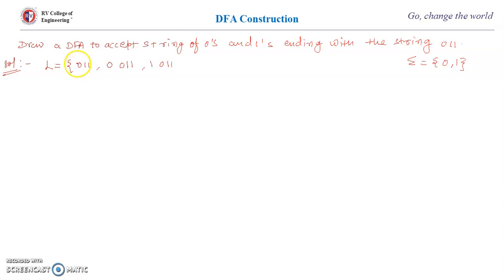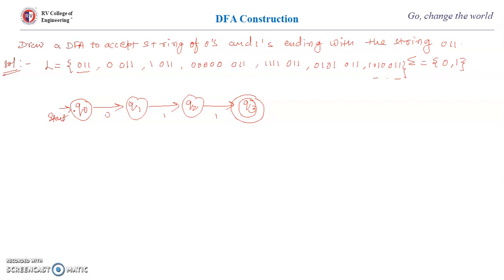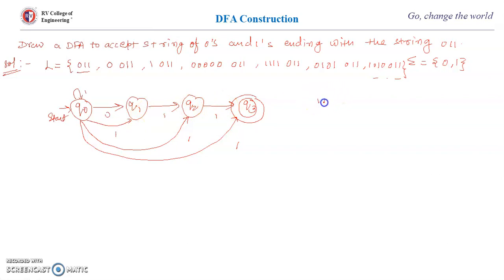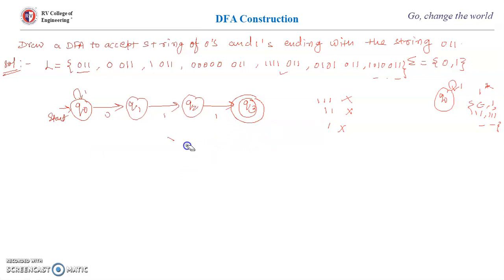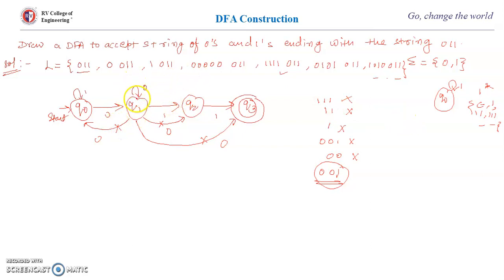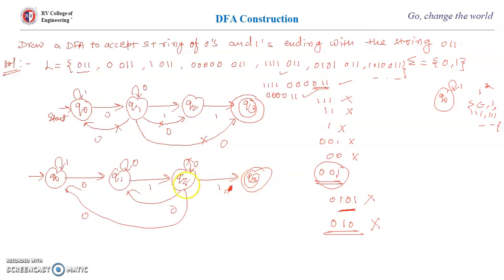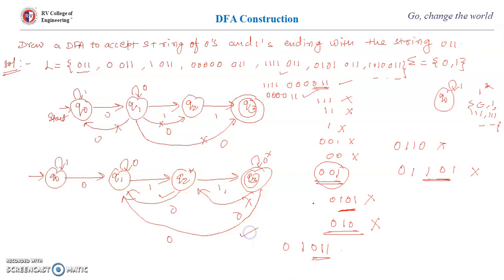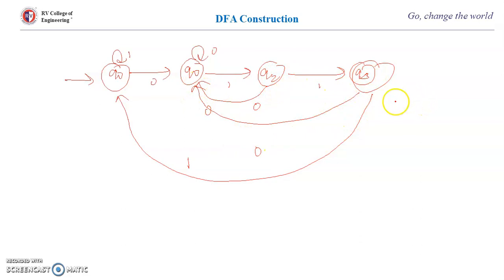Unit 1:Lecture 19:DFA Construction Example #2 | Theory of Computation | FAFL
Construct a DFA for a language containing all the strings of a's and b's which ends with 011.